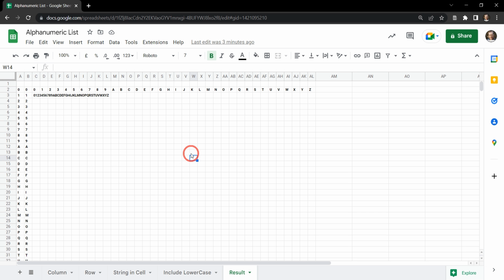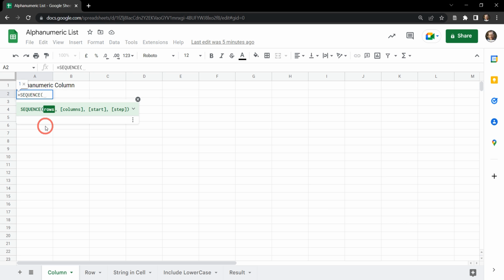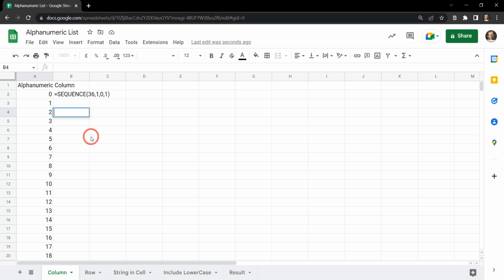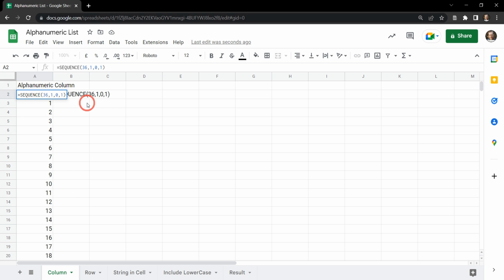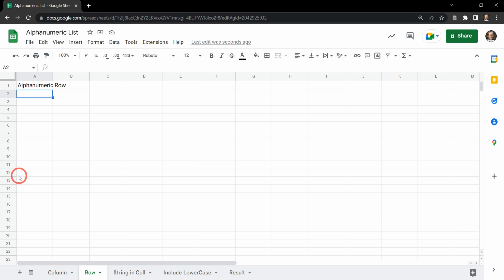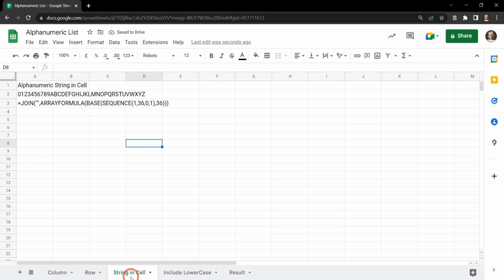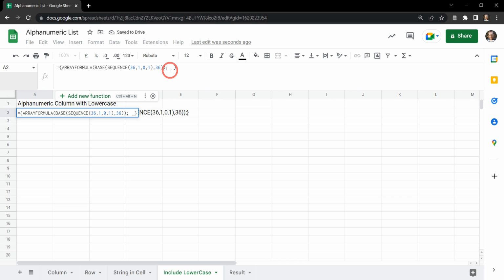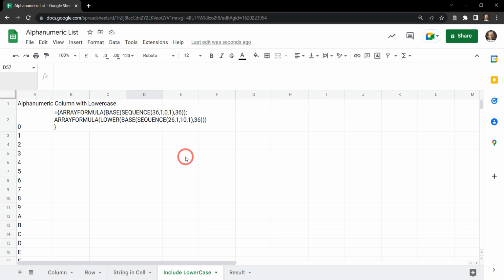Generate an Alphanumeric list in Google Sheets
Learn how to create columns, rows and cells containing an alphanumeric list in Google Sheets.

To the written tutorial for a copy of the formula and 4 other alternative approaches.:

00:00 What we're building
00:40 Alphanumeric Column
04:24 Alphanumeric Row
05:03 Alphanumeric String in a cell
05:50 Include lowercase in alphanumeric list